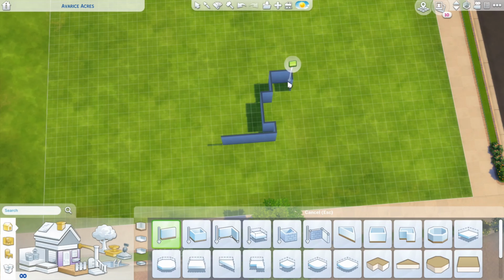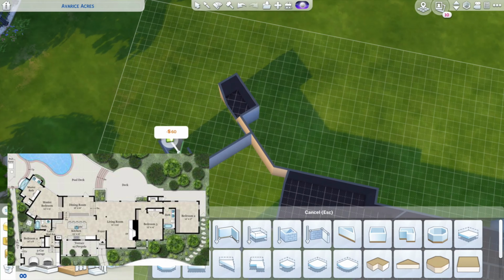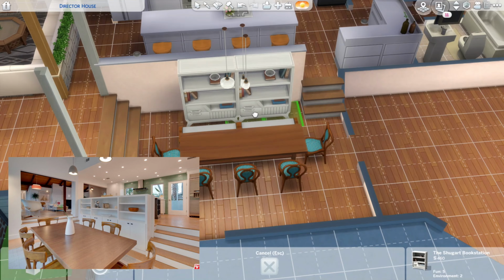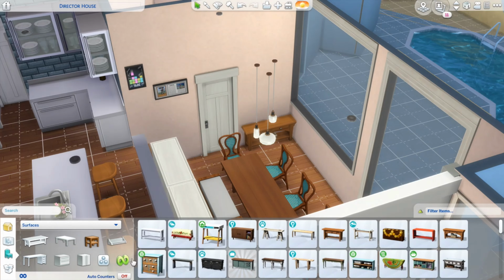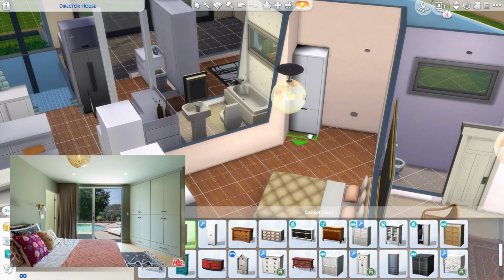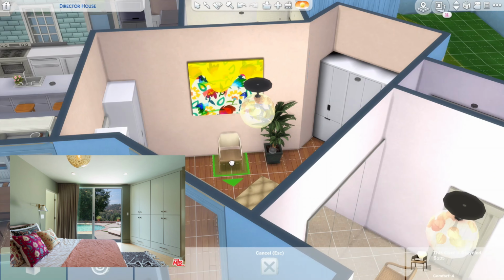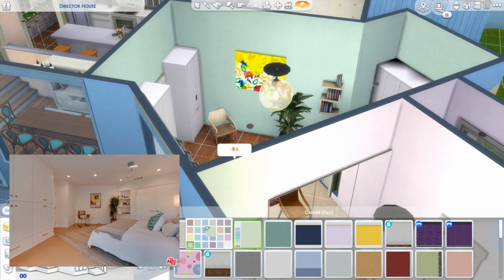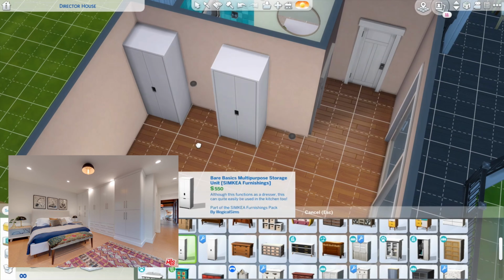i built taika waititi's house in the sims 4 for no reason whatsoever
I'm sorry Mr Waititi.

Gallery ID: rhubarbecca